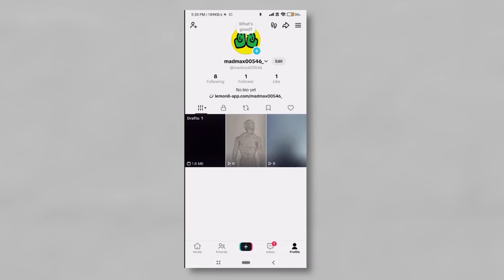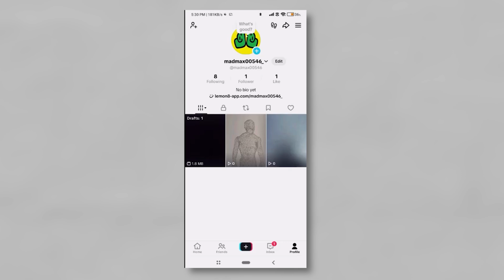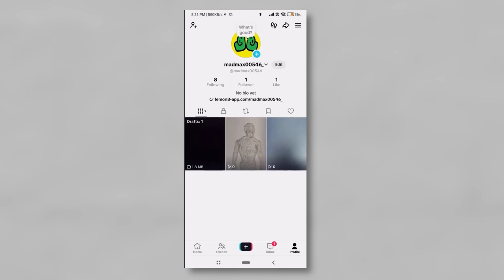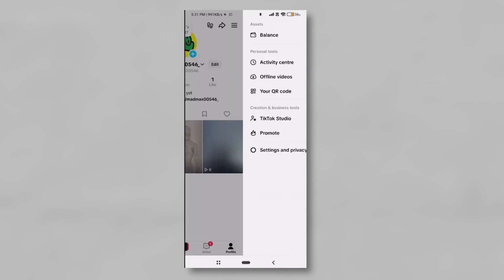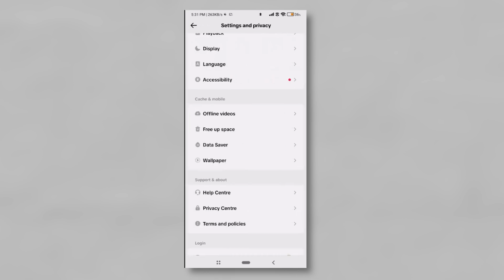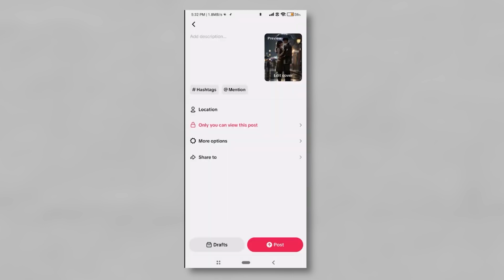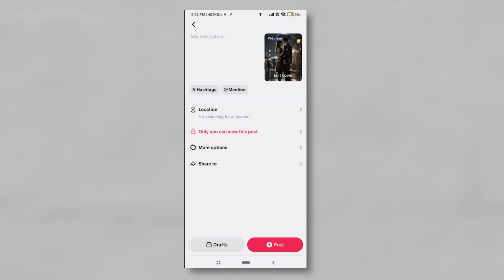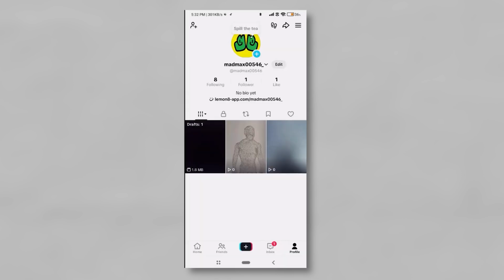Fix TikTok Video Quality Compression | Full Tutorial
Are your TikTok videos turning blurry, pixelated, or low quality after uploading? 📱🎥 In this tutorial, you'll learn how to stop TikTok from heavily compressing your videos and upload crisp high-definition content every time.

This guide covers the latest TikTok quality settings, high-quality upload options, and the best recording methods to preserve your video clarity and avoid compression issues ⚡

✅ How to disable TikTok Data Saver mode
✅ How to enable high quality uploads on TikTok
✅ Why TikTok compresses uploaded videos
✅ How to upload HD videos without losing quality
✅ Best camera settings for TikTok video recording
✅ How to avoid blurry or pixelated TikTok uploads

⏳ Timestamps
⏱ 00:00 – Introduction
⏱ 00:24 – Disable TikTok Data Saver
⏱ 00:56 – Enable High Quality Uploads
⏱ 01:24 – Best Recording Method for TikTok
⏱ 01:39 – Record Videos in 1080p HD
⏱ 01:50 – Final Tips & Summary

Settings and Privacy
Cache and Cellular
DataSaver
More Options
Allow High Quality Uploads
1080p HD at 30 or 60 Frames Per Second

📌 Summary
This tutorial explains how to fix blurry TikTok uploads by disabling data-saving features, enabling high-quality uploads, and recording videos with the proper camera settings. You'll learn the best way to preserve video clarity and upload sharp HD content without compression issues.

👉 If this tutorial helped you:
📤 Share this guide with others struggling with blurry TikTok uploads